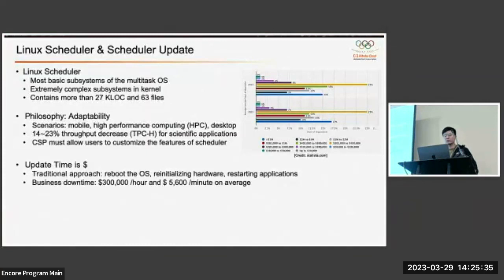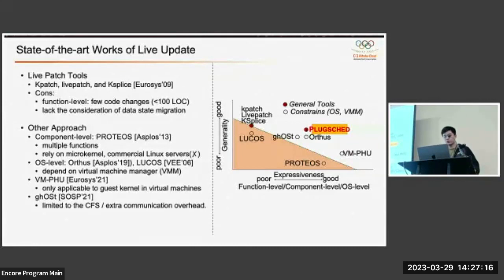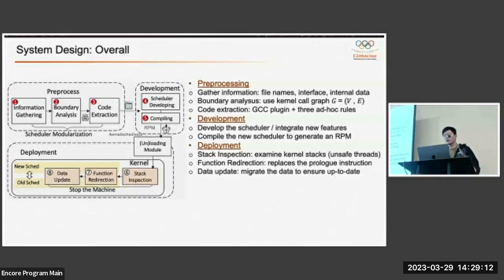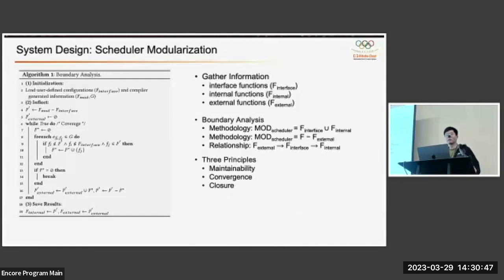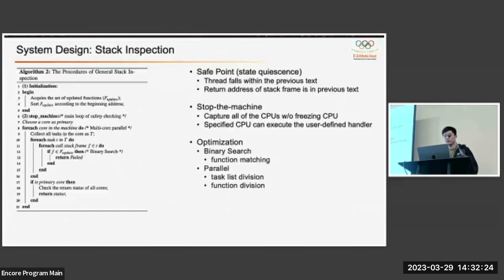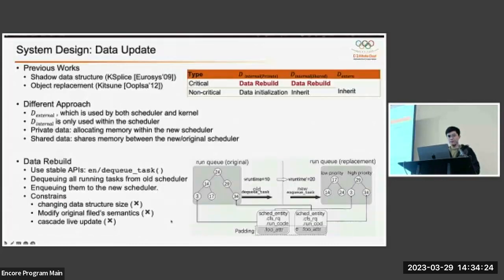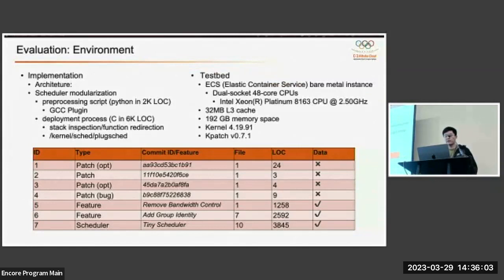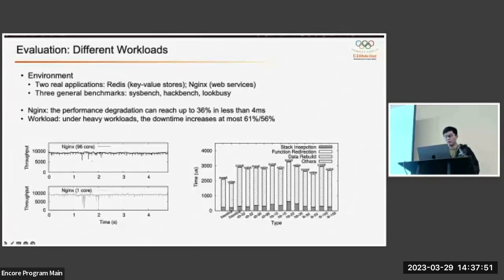ASPLOS'23 - Session 7C - Efficient Scheduler Live Update for Linux Kernel with Modularization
Session 7C: OS/Virtualization
Session Chair: Shih-Wei Li (National Taiwan Univ.)

Title: Efficient Scheduler Live Update for Linux Kernel with Modularization
Authors: Teng Ma, Shanpei Chen, Yihao Wu, Erwei Deng, Zhuo Song (Alibaba Group); Quan Chen, Minyi Guo (Shanghai Jiao Tong Univ.)